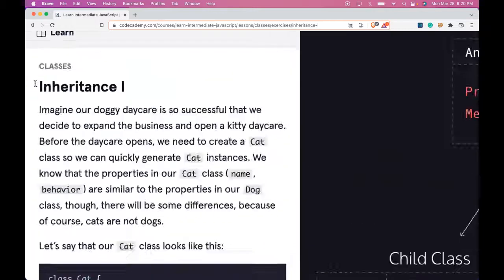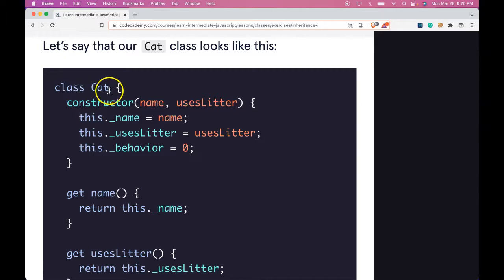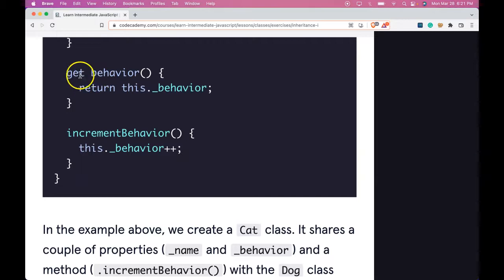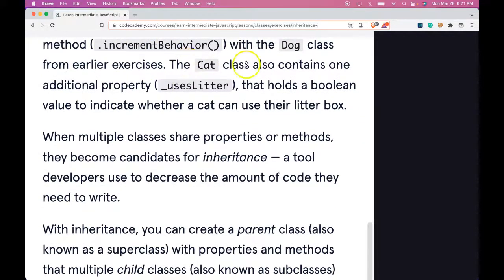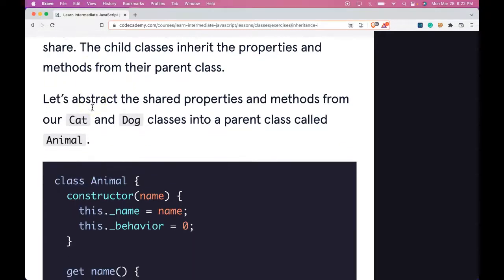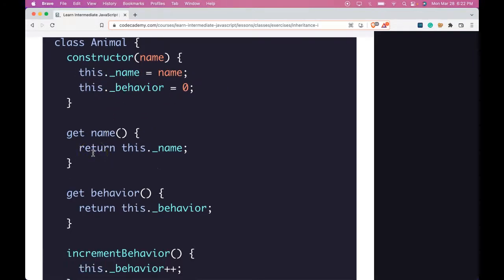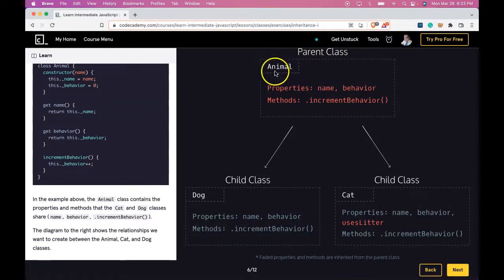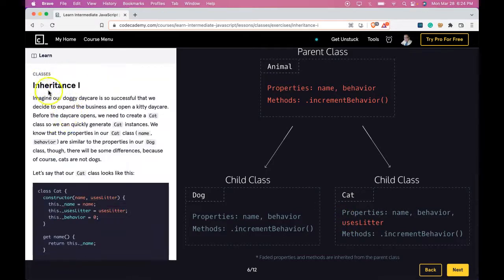How Class Inheritance Works in JavaScript, Class Inheritance in Programming, Codecademy's Learn JS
In this JavaScript walkthrough, we look at How Class Inheritance Works in JavaScript, Class Inheritance in Programming, Codecademy's Learn JS.  This is our first lesson going over JavaScript Class Inheritance.  Learning about class inheritance can help any developer minimize their codebase.  Learning how to best implement parent and child classes in your projects will help you become a superb JavaScript programmer.  In this lesson, we learn that child classes inherit from parent classes.  We are also told that a parent class can also be called a superclass while a child class can be called a subclass.  The example we are given is a parent class or superclass of an animal, and the child classes to the animal class are dog and cat.  Understanding that our child classes will inherit from our animal class means that when we create instances of our child classes, they will inherit the properties and methods of the parent superclass!  Make sure to read over this lesson a few times before moving on to the next lessons.  In the next lessons, we will learn more about class inheritance in JavaScript.